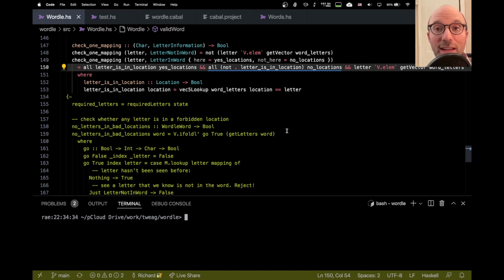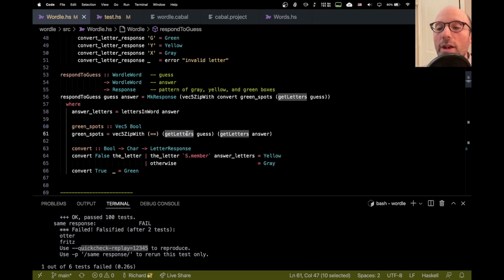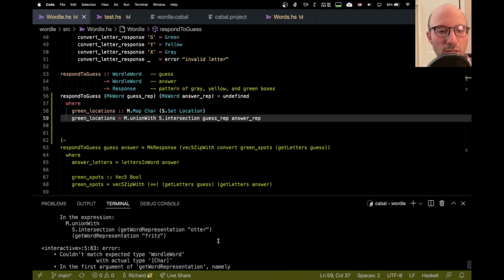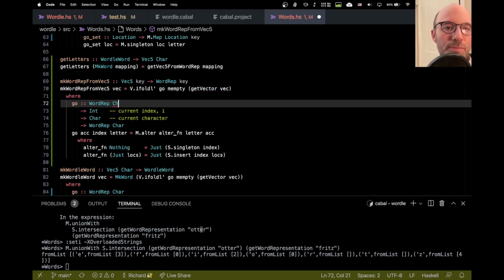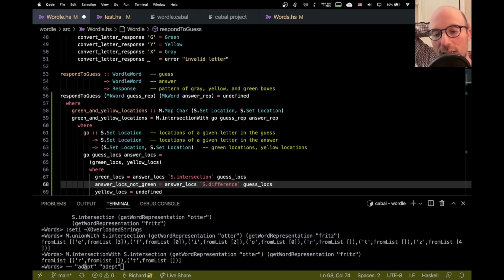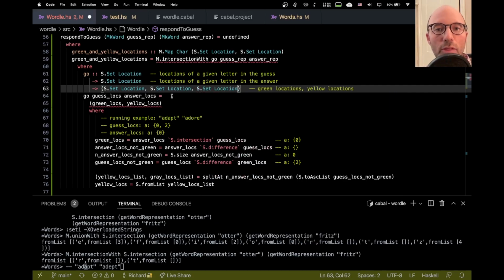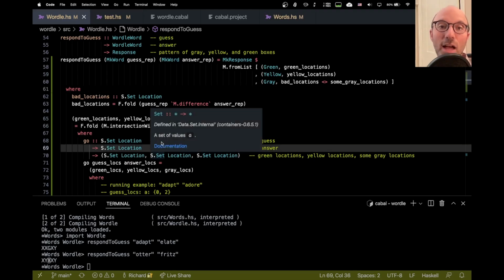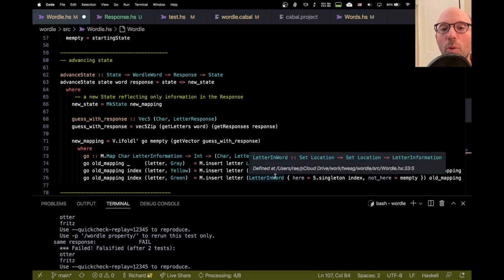@rae: Wordle #7: Responding to guesses correctly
This installment in the series on Wordle sees a correction to the respondToGuess function. Unfortunately, now that responses are correct, we see that advanceState is wrong -- but that problem lies in wait for next week.

HLS is working again! Ticket